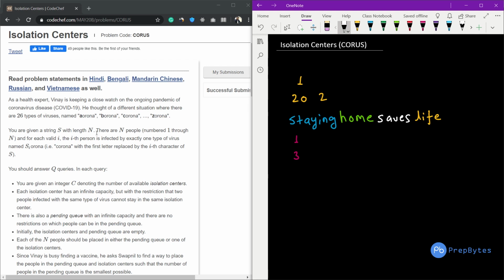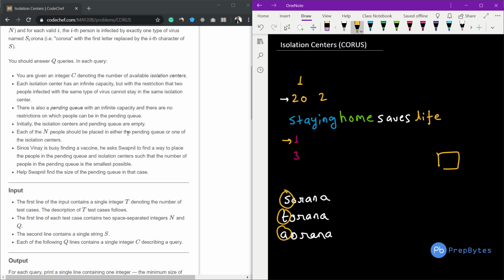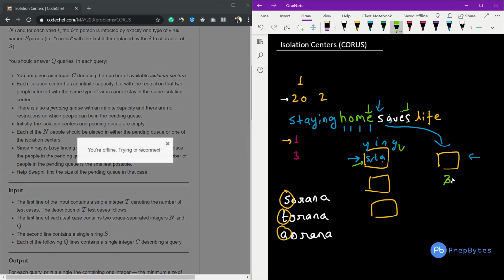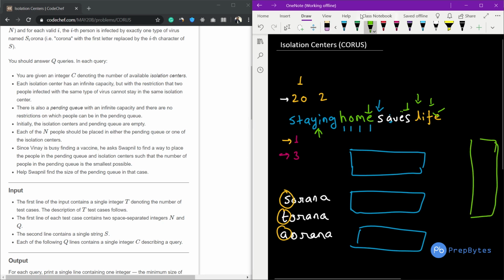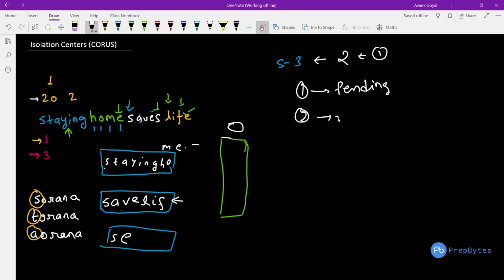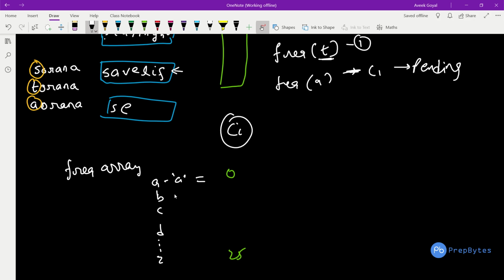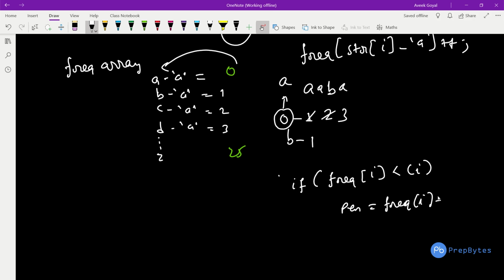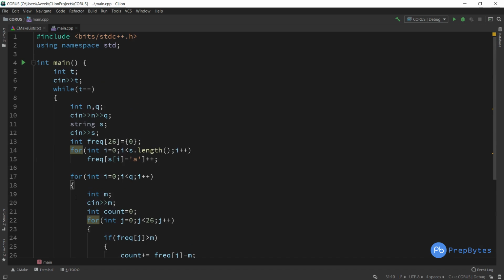CodeChef May Long Challenge 2020 | Isolation Centers | CORUS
CodeChef May Long Challenge
Problem Name: Isolation Centers
Problem ID: CORUS

Pre-requisite - Frequency Array